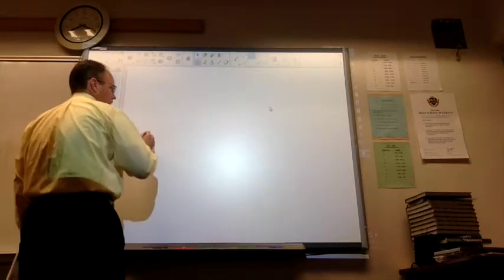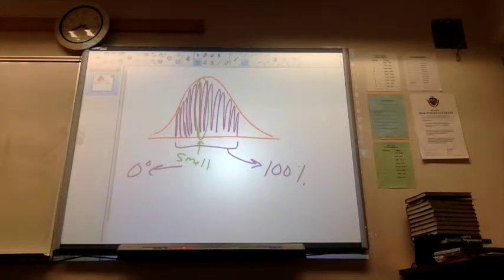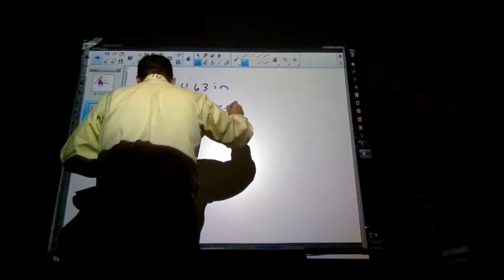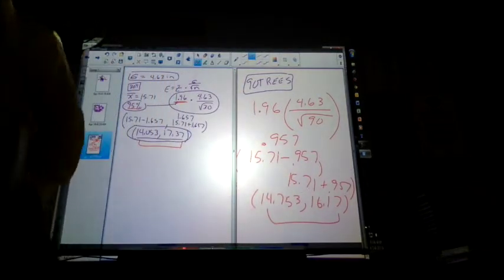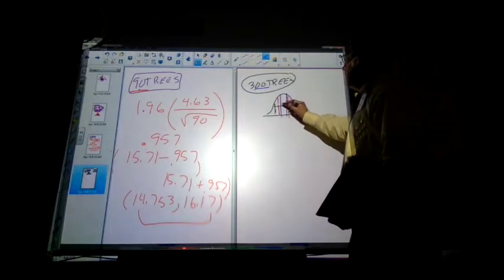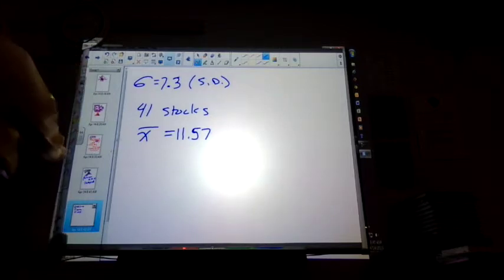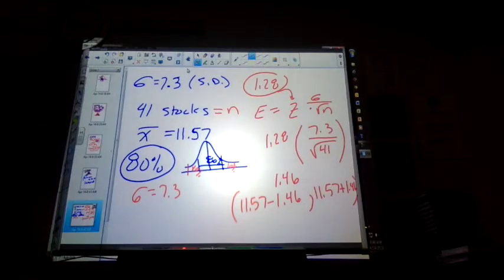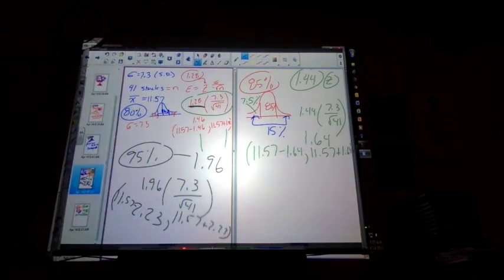Stats 41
Continue with 7.1 - finding percentiles, use to create a confidence interval